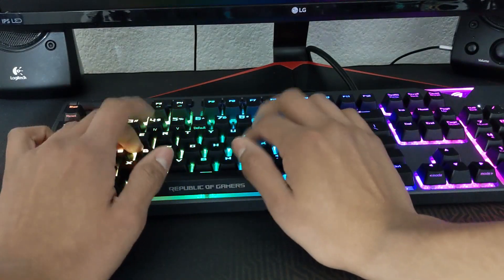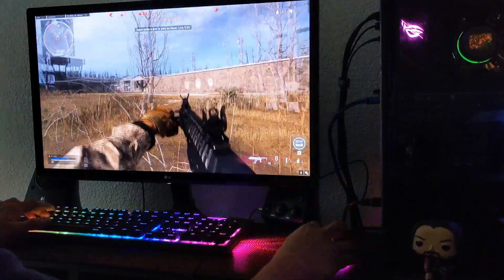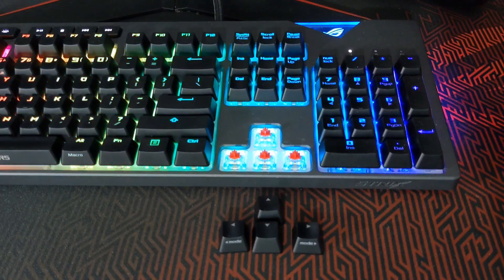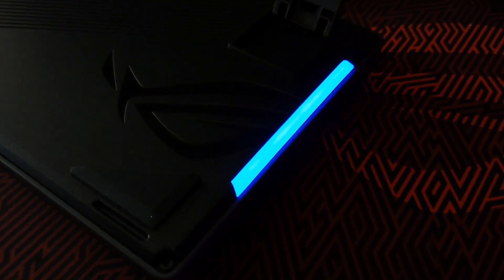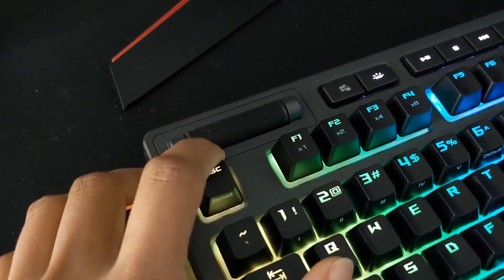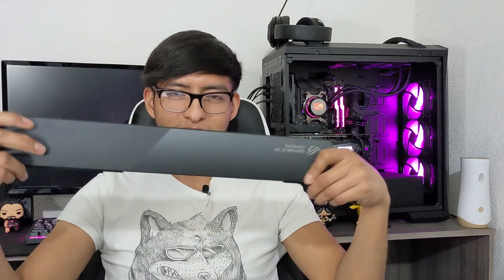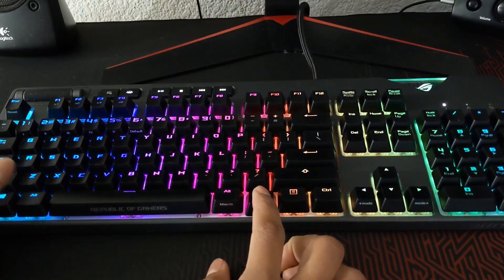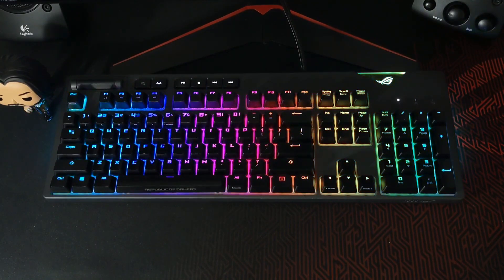Teclado Gamer | Asus Rog Strix Flare | Opinion Personal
Que onda chicos y chicas, bienvenidos a otro video mas, en esta ocasión les traigo mi opinión sobre el teclado mecánico que uso, el Asus Rog Strix Flare, aunque sé que existen mejores teclados que este, en lo personal este fue mucho de mi agrado. Es un teclado gamer que considero muy atractivo.